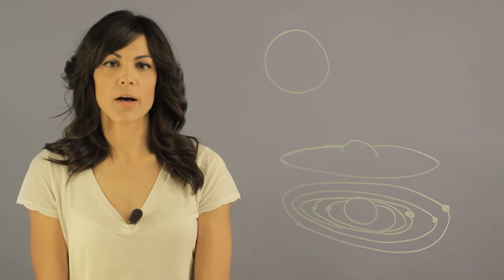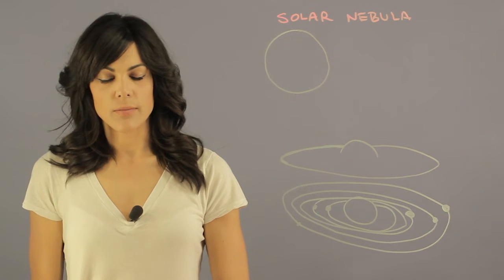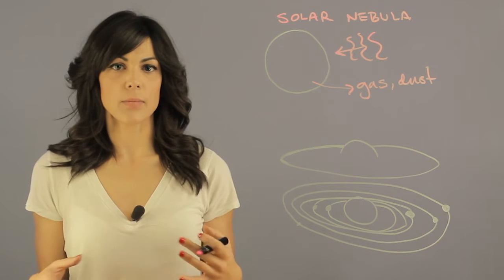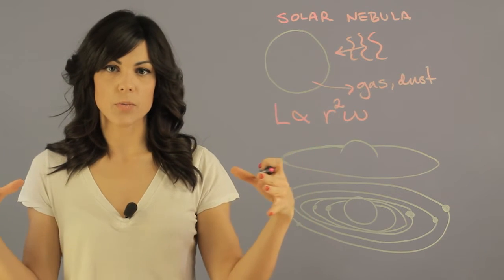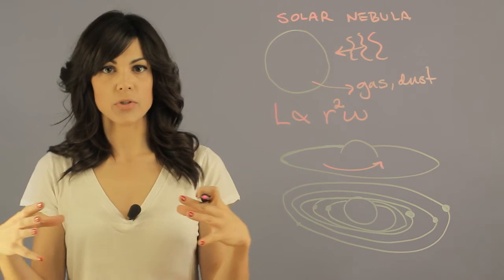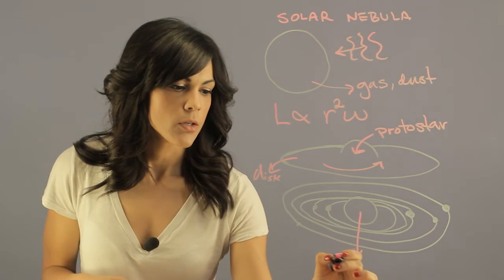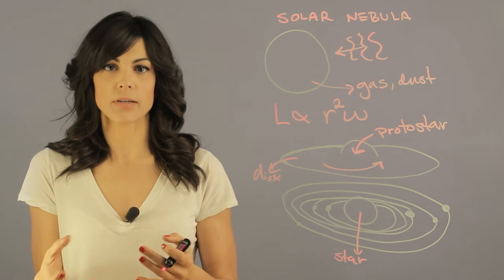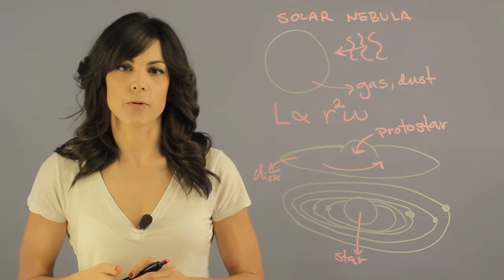What Theory Says the Planets Came From Dust & Gas? : Space, Planets & Moons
The solar system remaining theory is the solar nebula theory. Find out what theory says the planets come from dust and gas with help from an experienced educator in this free video clip.